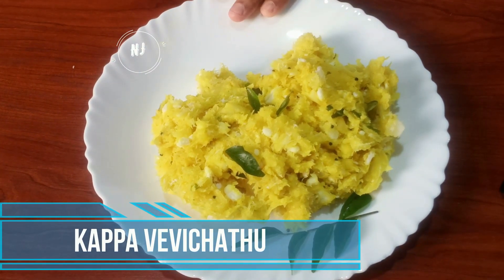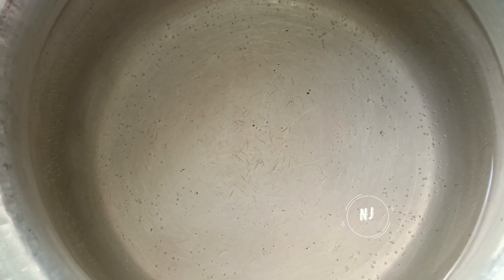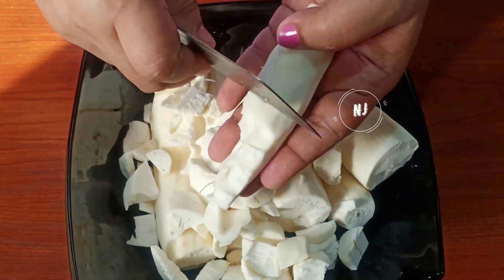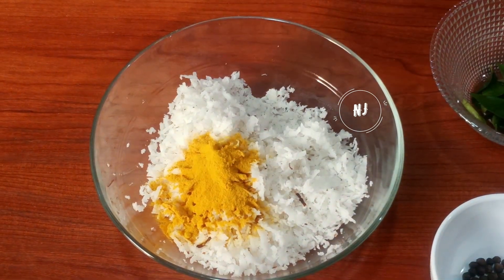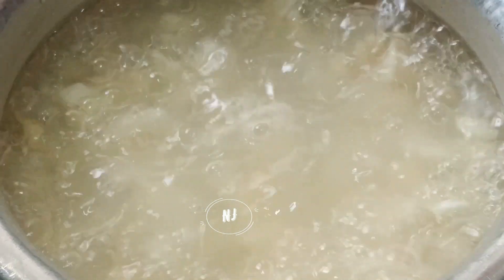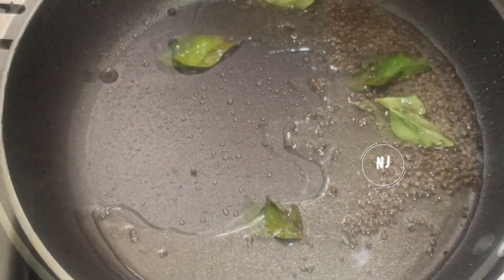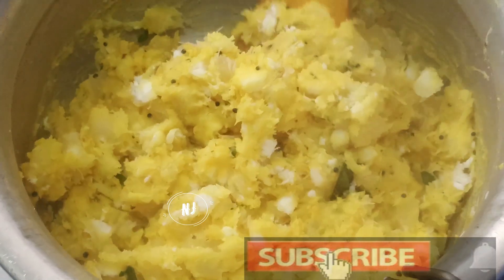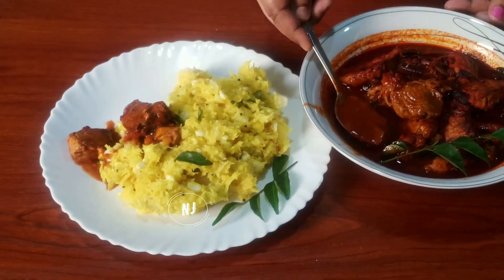കപ്പ വേവിച്ചത് /Nadan Kappa Vevichathu/Nadan Kappa puzhukku/kappa vevichathu kerala style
Ingredients:
Tapioca (Kappa): 1½  kg
Coconut: 1 cup ( ½ piece)
Garlic: 4 nos
Green chilly: 3 nos
Pepper: ½ tspn
Turmeric powder: ½ tbspn
Mustard: ¼ tspn
Curry leaves
Oil
Salt
Water

കപ്പ വേവിച്ചത് /Nadan Kappa Vevichathu/Nadan Kappa puzhukku/kappa vevichathu kerala style/ Kappa vevichathu Malayalam / Kappa Puzhukku in Malayalam / Kappa Vekichathu /Cheeni vevichathu

Thanks.